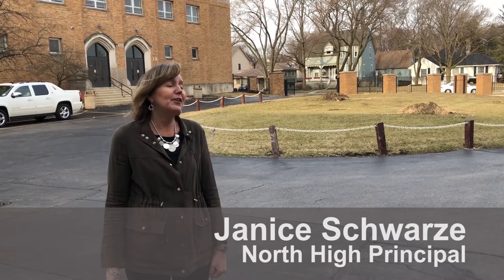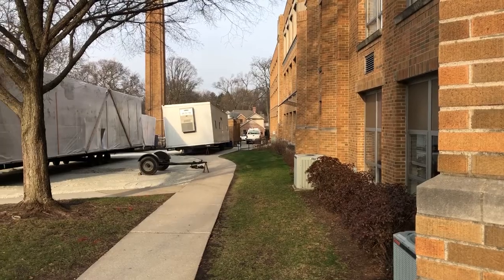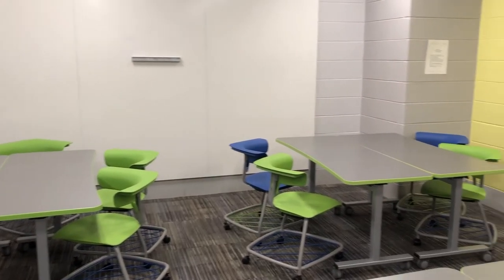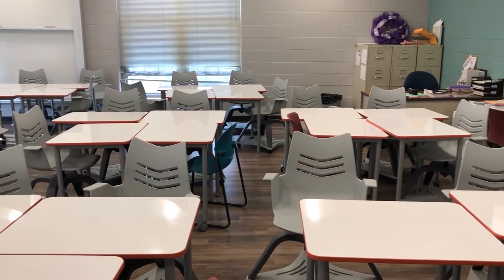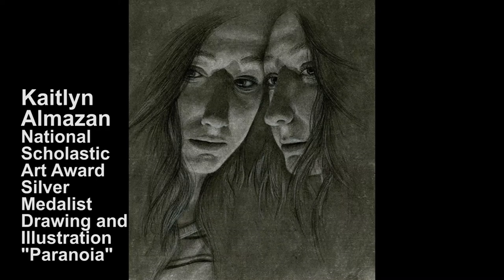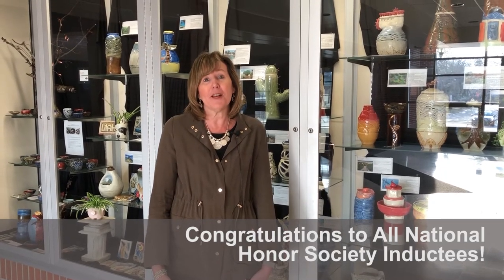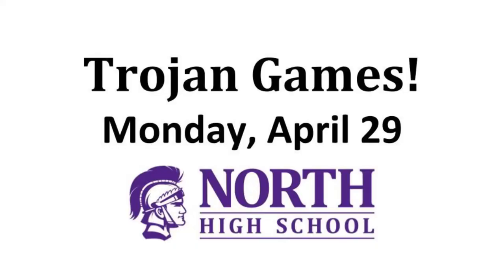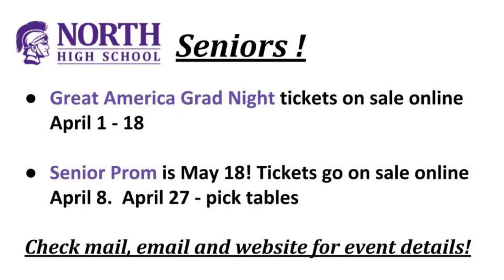DGN Message for April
Janice Schwarze, principal of North High, gives an update for April 2019!